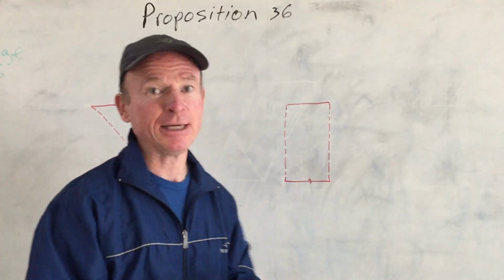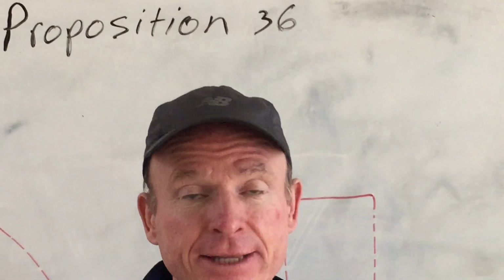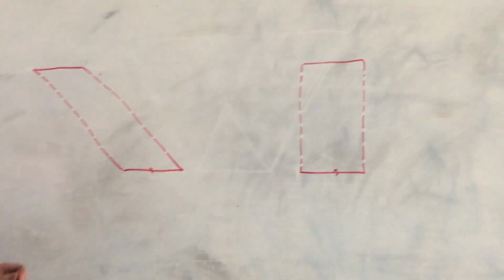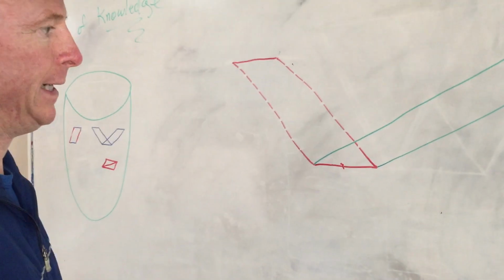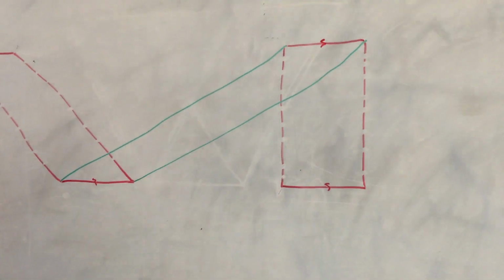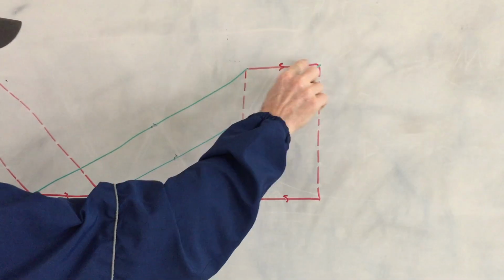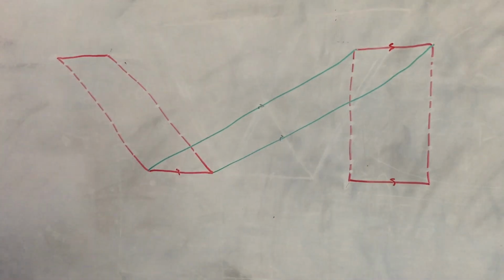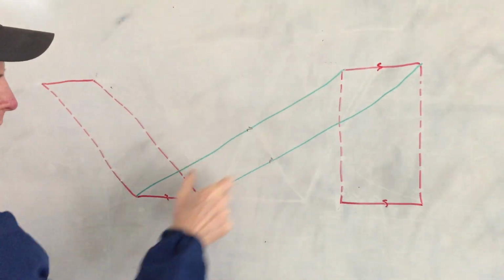Proposition 36 - Book 1 - Fr. Tony